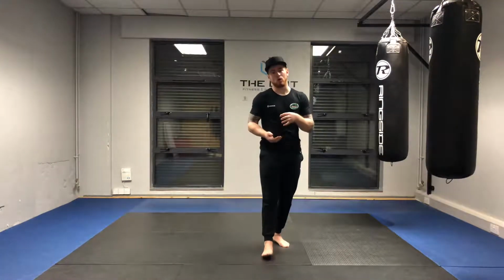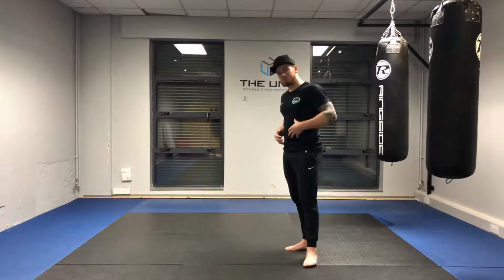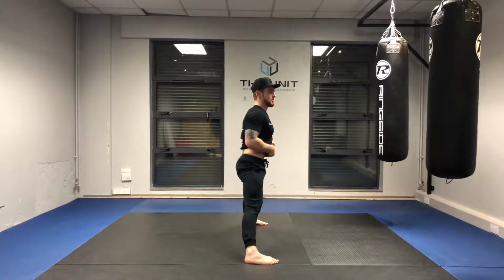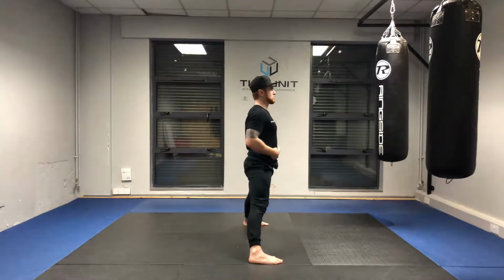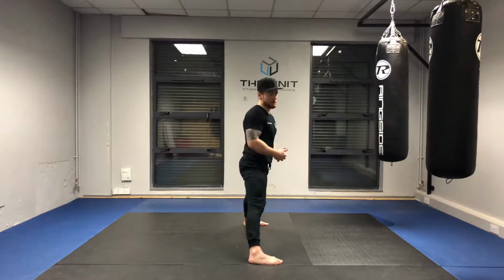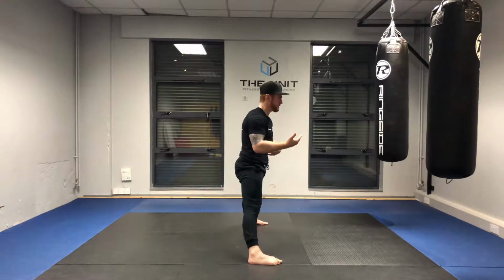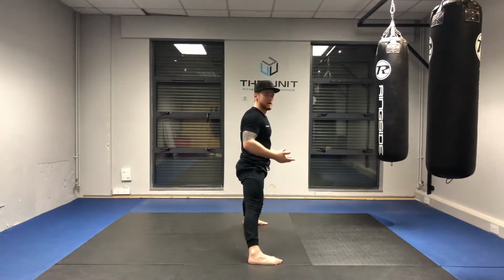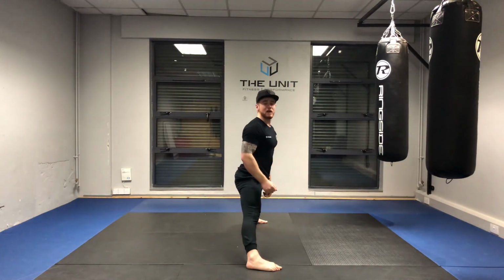Straddle Split Hinges (Improve splitz mobility)